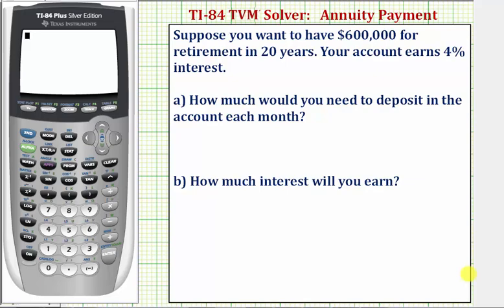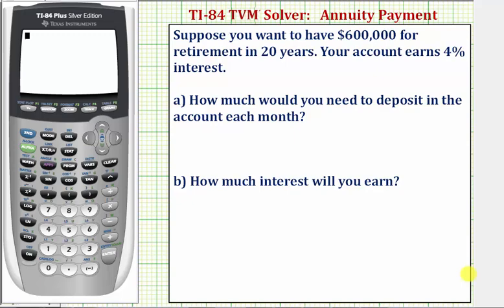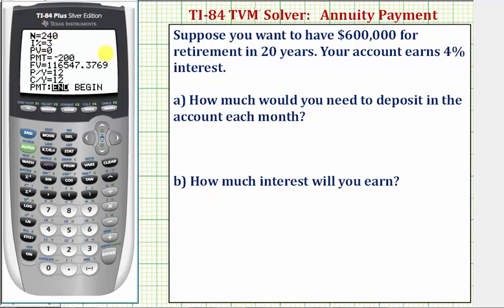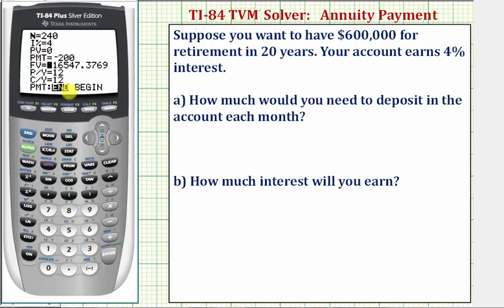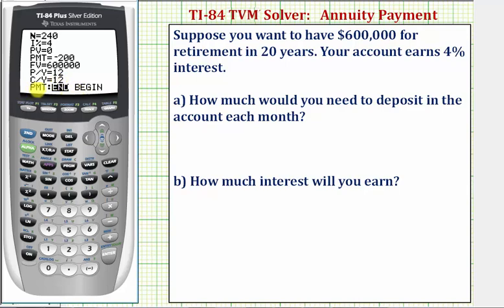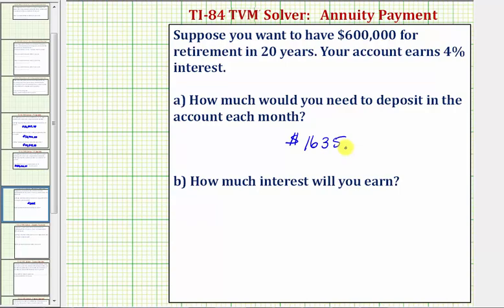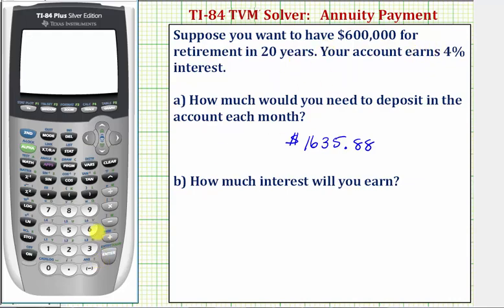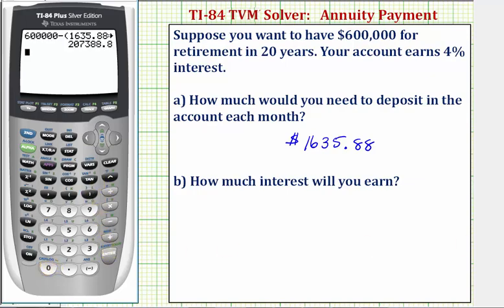Ex: TI84 TVM Solver - Find Annuity Monthly Payment Needed for Given Future Value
This video explains how to use the TVM Solver on the TI84 to determine the monthly deposits needed to obtain a future value in an account that pays compounded interest..